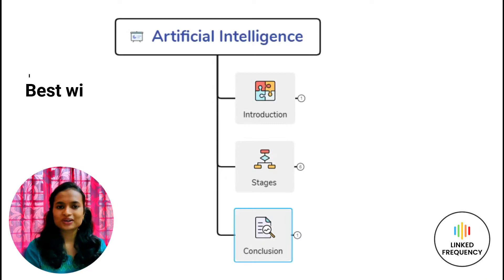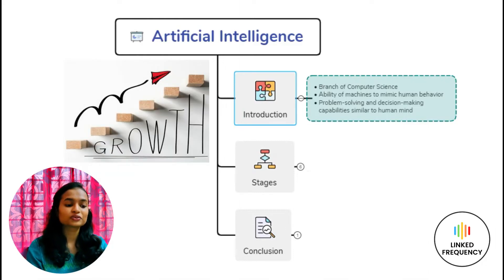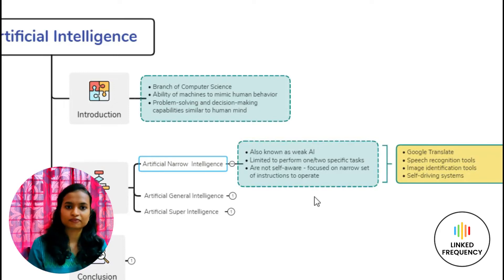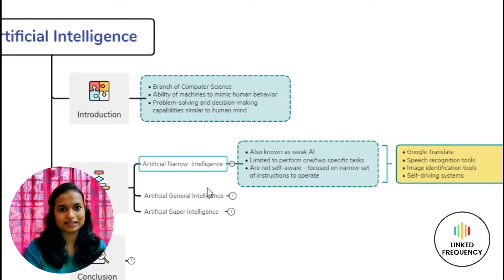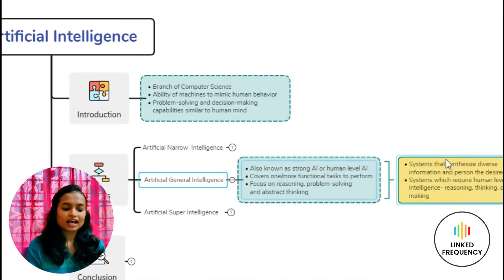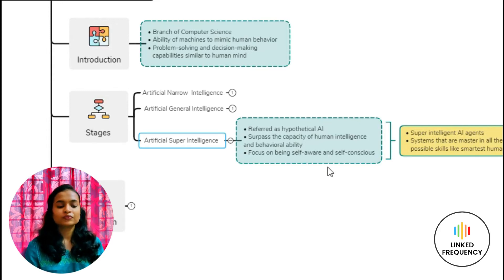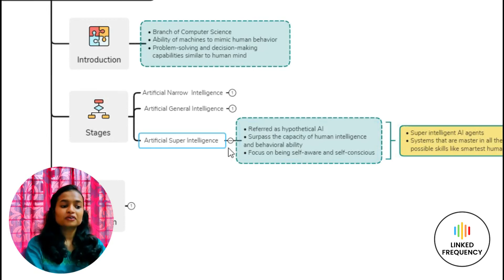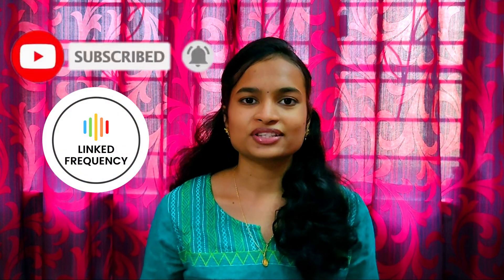The basics of Artificial Intelligence & its stages E04 | Aishwarya Pattar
The world of AI has set an exponential growth from the past few years. Every gadget or instrument has some or the other form of Artificial Intelligence embedded into it. It surely has enhanced human capabilities by providing actionable insights through its algorithm.

May it be any industry or business- the Artificial intelligence has found its path into their model. Due to maximum pattern recognition and powerful insights from the algorithm, it is enhancing overall growth and development of the business. Due to its vast application in all domains, we have taken this opportunity to help enthusiast learners to use our course as an initial concept learning. Also, the course is represented in an organized format for better learning experience.

It is quite essential to basically understand what does the term “Artificial Intelligence” indicate when we begin. This basic understanding will support us to learn in depth the remaining concepts like  stages of AI and furthermore. In this particular video we are discussing AGI(Artificial General Intelligence), ANI(Artificial Narrow Intelligence) and ASI(Artificial Super Intelligence) which are the stages present in Artificial Intelligence.